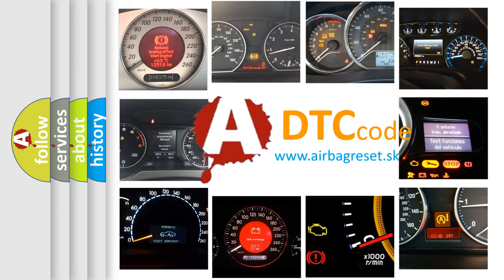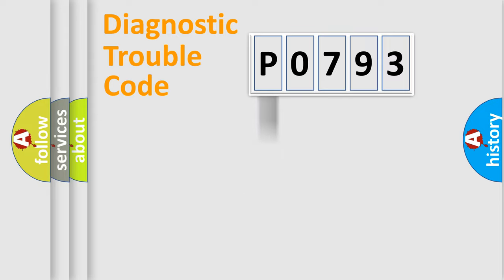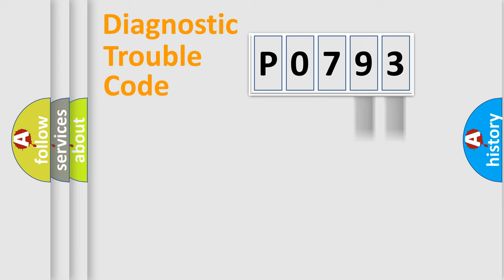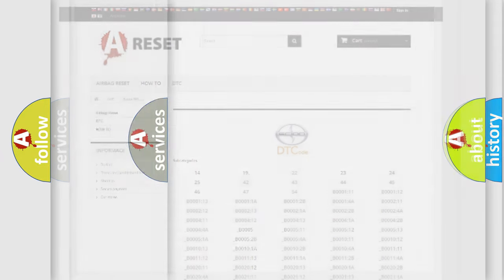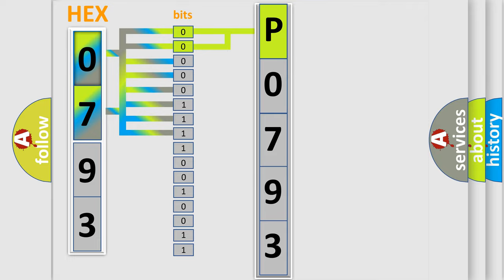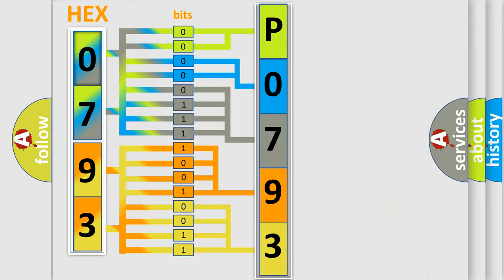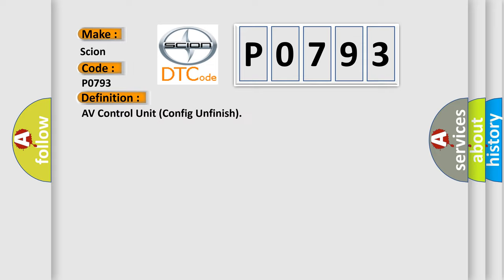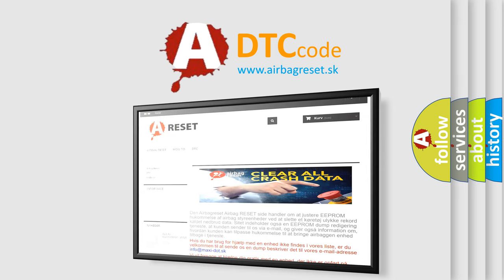DTC Scion P0793 Short Explanation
Contents:
0:21 Basic DTC analysis according to OBD2 protocol standard.
1:48 Insight into programming
2:58 A diagnostically understandable description of the Diagnostic Trouble Code
3:05 Basic error definition

Make:
Scion
Code:
P0793
Definition:
AV Control Unit (Config Unfinish)
Description:
The writing of configuration data is incomplete.
Cause:
Write configuration data with “MULTI AV” of CONSULT-III.